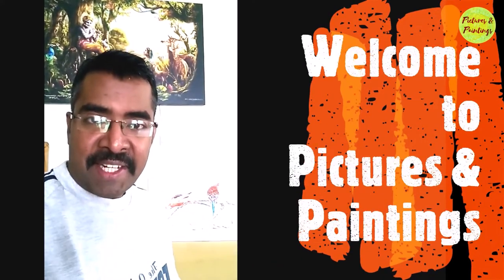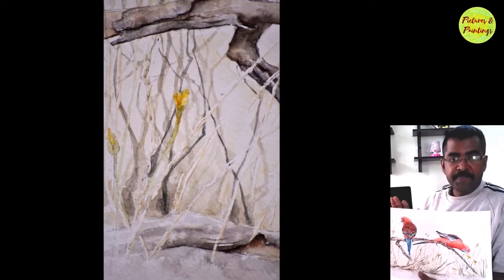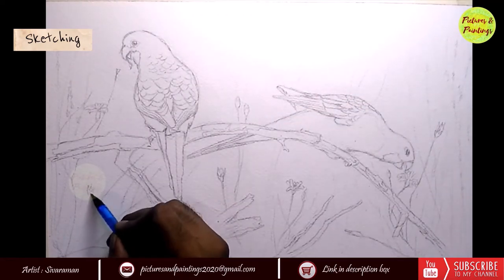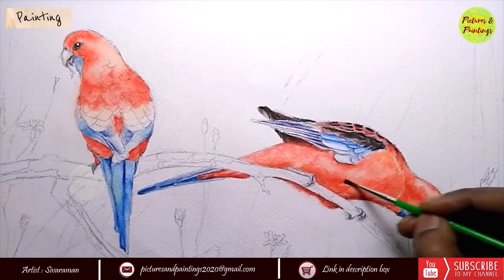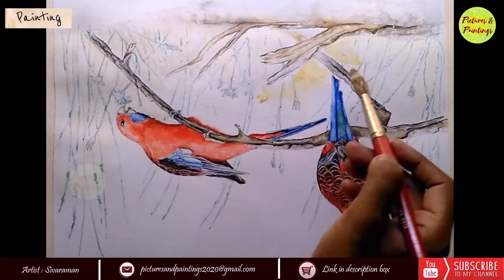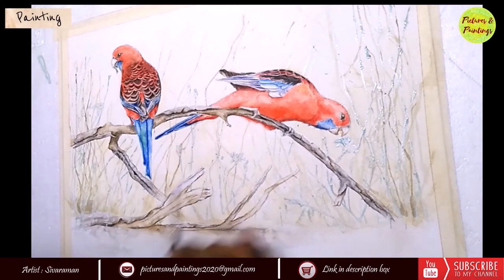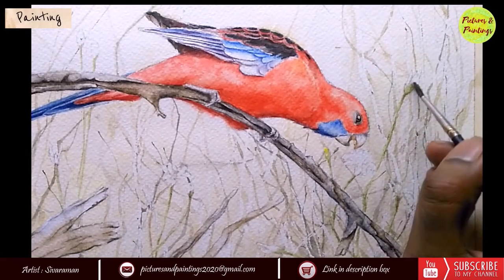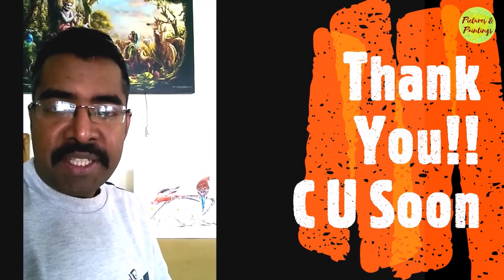Simple WatercolorTechnique to paint Wild grass using Straw in minutes/ "Buddies" - Crimson rosella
"Buddies" is part of our series of watercolor paintings on Parrots - Macaws & Cockatoos.

The crimson rosella is a parrot native to  Australia. It is commonly found in, but not restricted to, mountain forests and gardens.

Crimson rosellas forage in trees, bushes, and on the ground for the fruit, seeds, nectar, berries, and nuts of a wide variety of plants. Their diet often puts them at odds with farmers whose fruit and grain harvests can be damaged by the birds, which has resulted in large numbers of rosellas being shot in the past. ] Rosellas will also eat many insects and their larvae( source: Wikipedia).

Copies for Sale :
Time & again we keep receiving inquiries about purchasing artwork. We weren't keen on it for a long time but finally hosted it on a couple of sites for friends & family to purchase copies. We are planning to use the minuscule profit we earn through any sale from these sites to fund our hobbies & share a small portion to help people around us.

Copies of this & some of his other paintings are available for sale in the below link.

NA

The reference pic used for this painting is taken from Internet, Pixabay, Unsplash & Flickr